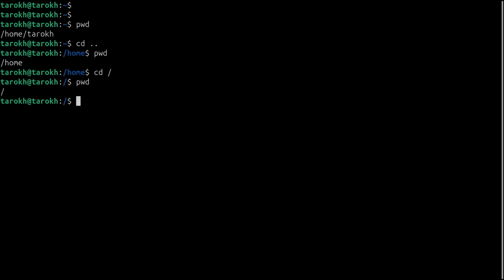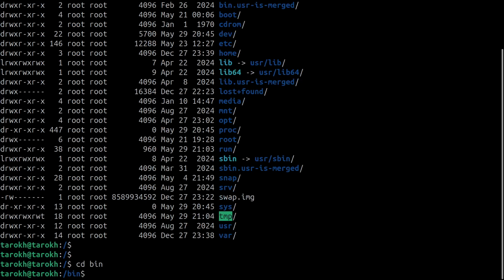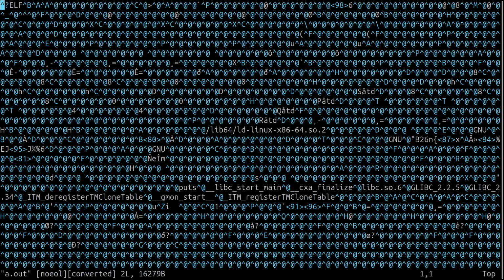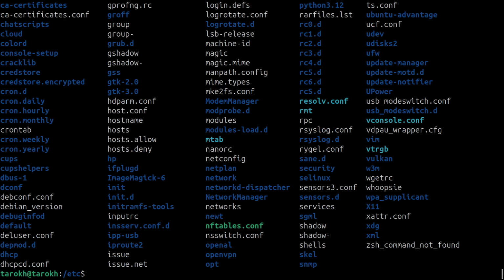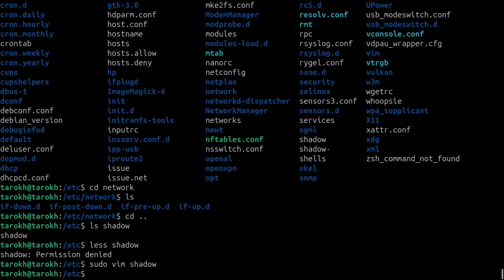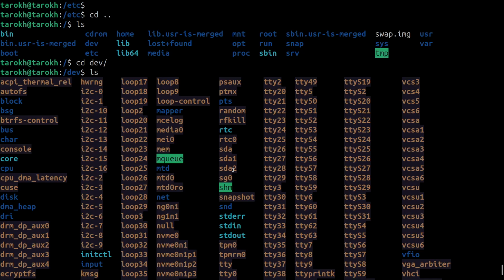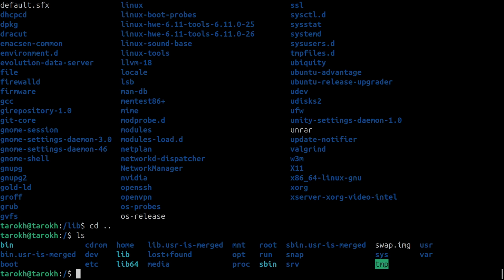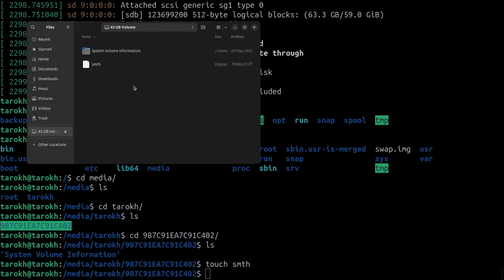Bash Basics - Day 05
Hello Everyone. Jacob Here!
In this video we talked about:
- What is the root directory
- Talked about bin, var, media/mnt, dev, etc
- Wrote a simple C program so you can see how LS and other commands are just pre-compiled ready-to-use applications on your machine!